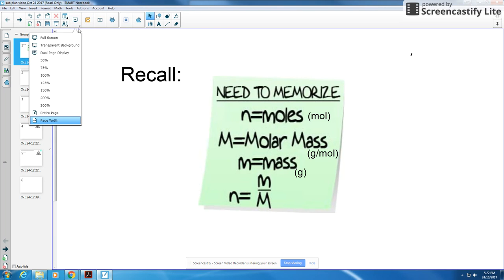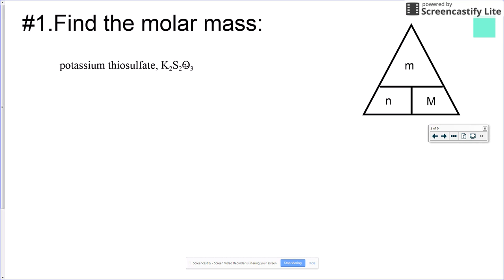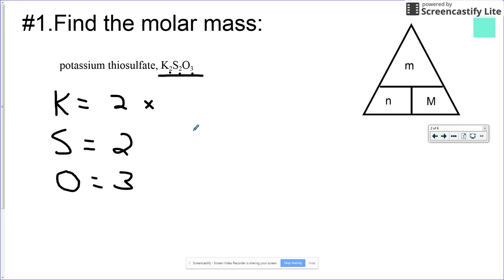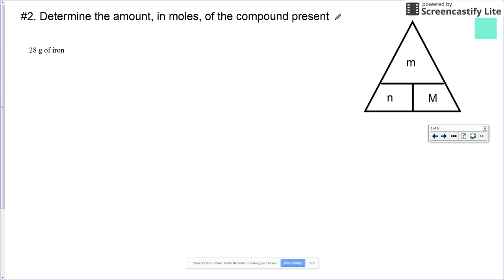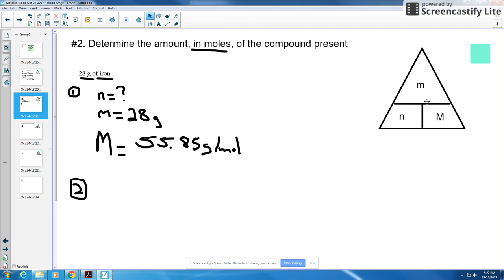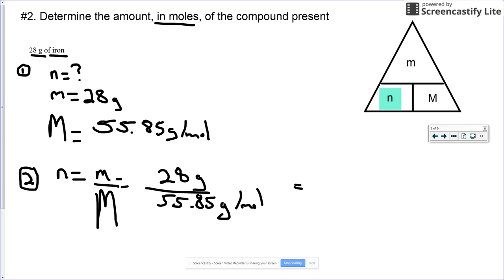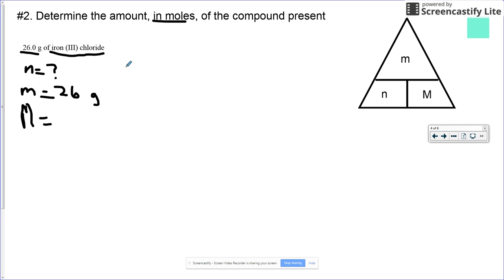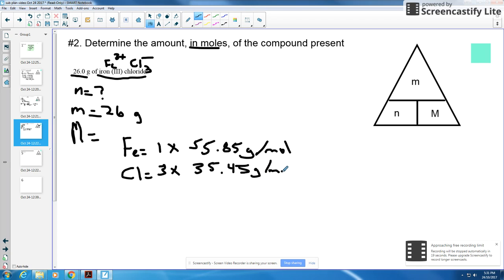Reviewing Mole Calculations Video #1